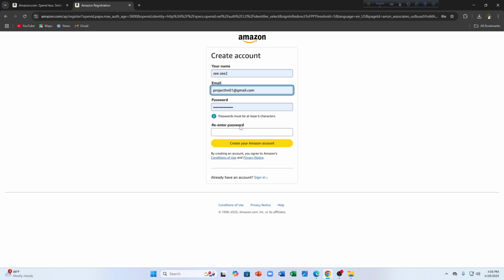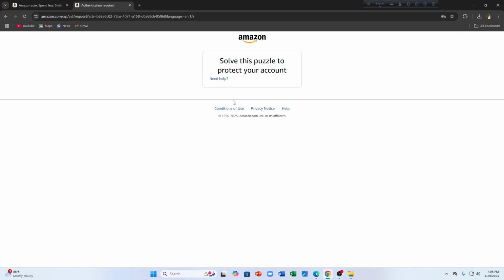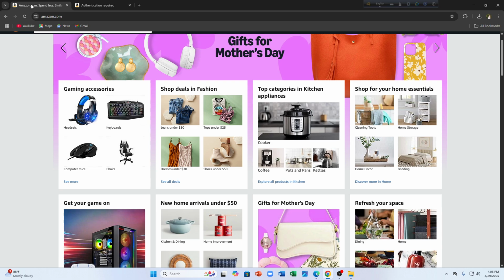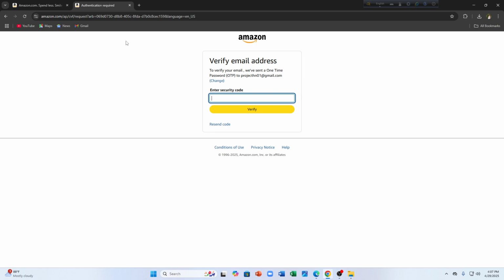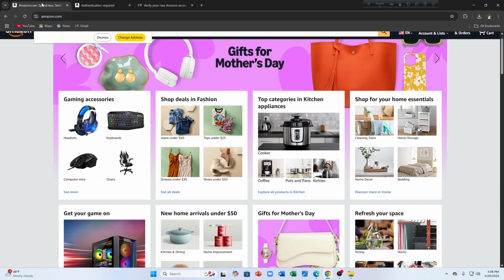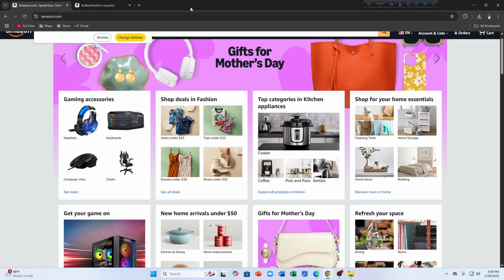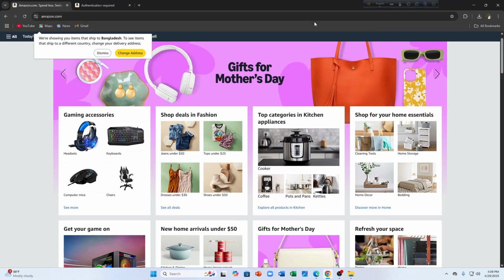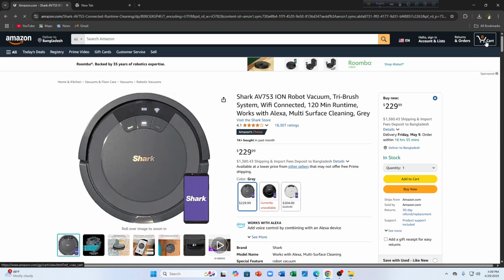How To Sign Up For Amazon Affiliate Program - 2025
In this video, learn how to sign up for the Amazon Affiliate Program in just a few easy steps, even if you're a complete beginner. Whether you're looking to earn passive income through affiliate marketing or expand your online business, this quick tutorial will walk you through the entire Amazon Associates registration process.